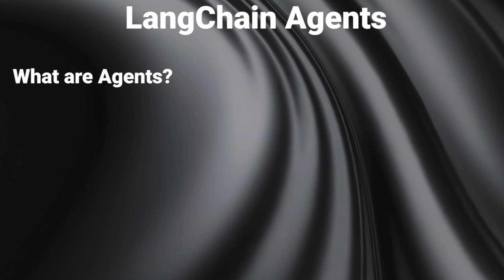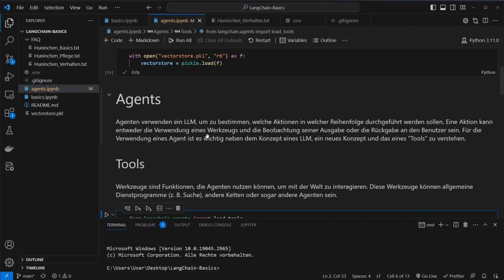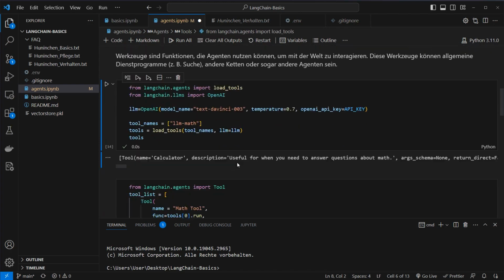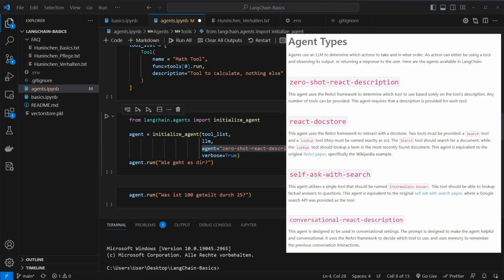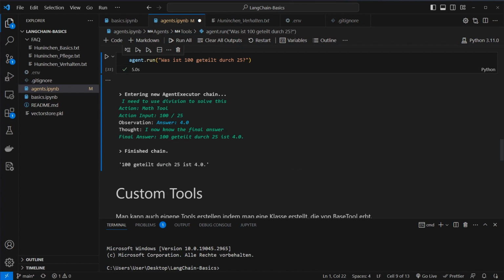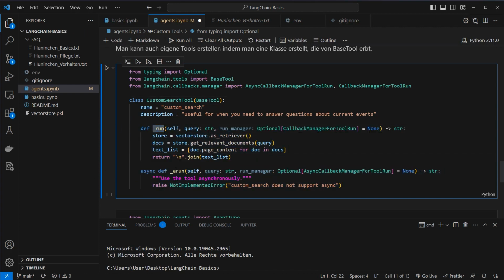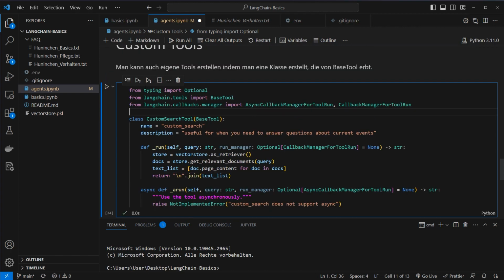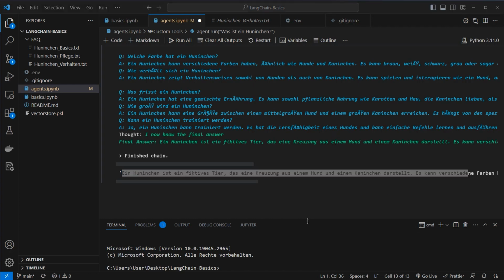LangChain Agents - Supercharge GPT with Tools and Decisions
Today, you will learn how to revolutionize your GPT (Generative Pretrained Transformer) models with the power of LangChain agents. This insightful video will guide you through the dynamic interaction between LangChain agents and a suite of tools, dictated by user input. We'll discuss how these agents are not just decision-makers but catalysts, enabling GPT models to produce nuanced, context-aware responses. From an AI enthusiast to a developer looking to build sophisticated AI applications, this video is a treasure trove of information. By the end, you'll have a comprehensive understanding of how to supercharge your GPT models using LangChain agents